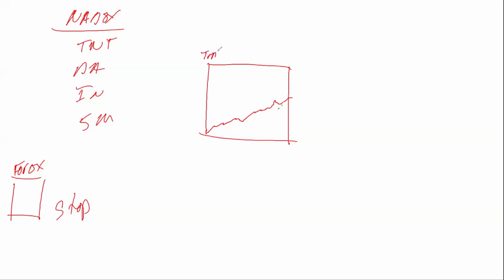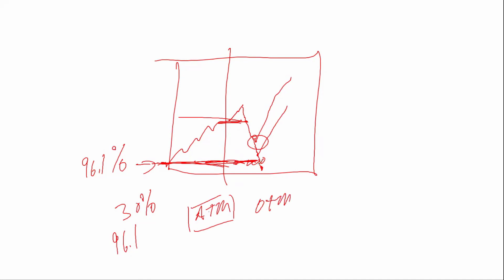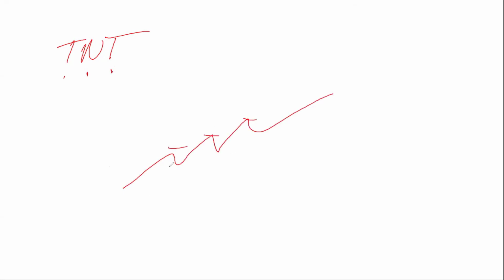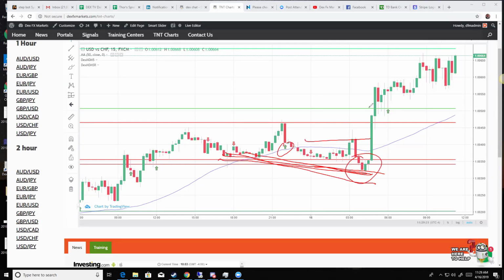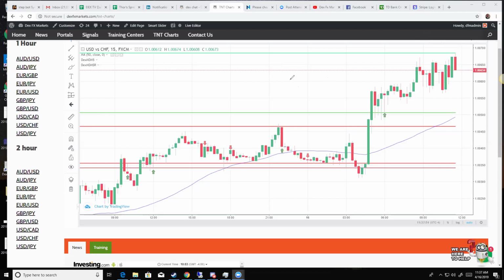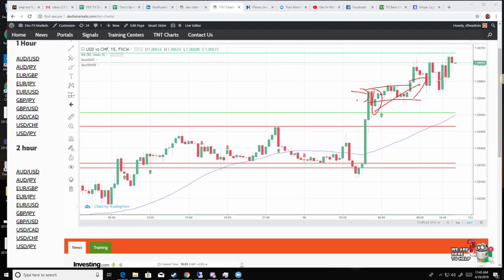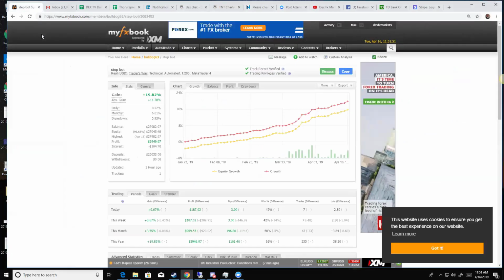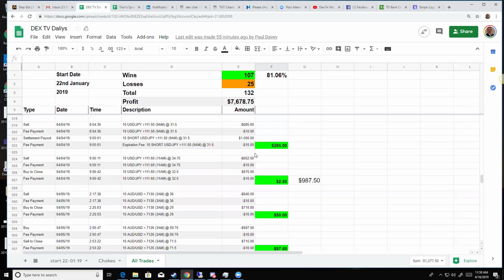Dex Fx Markets Trader webinar 4-16-19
Dex FX Markets TNT Challenge